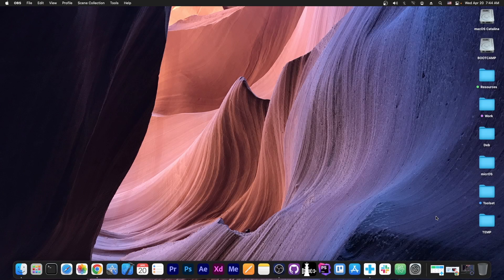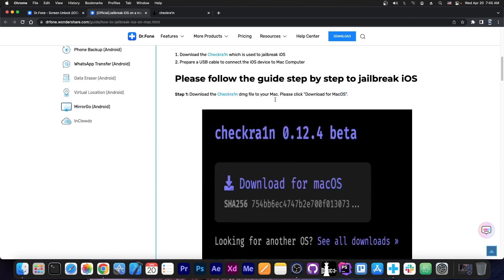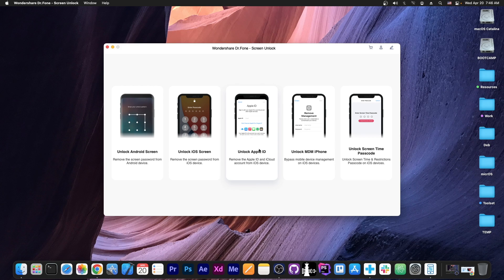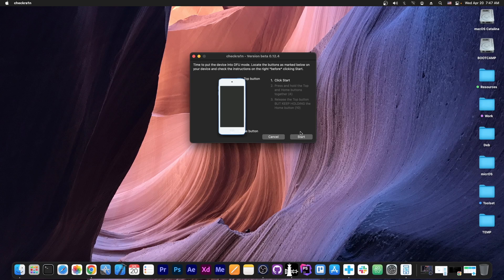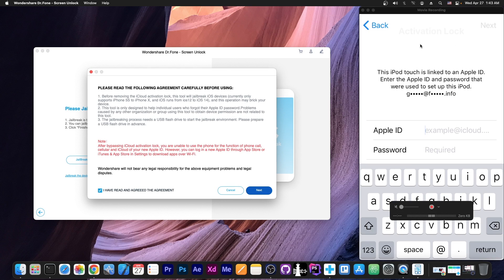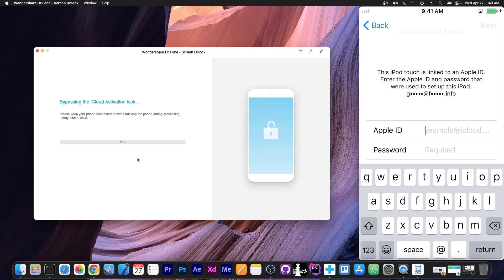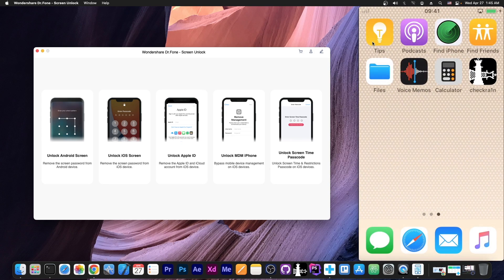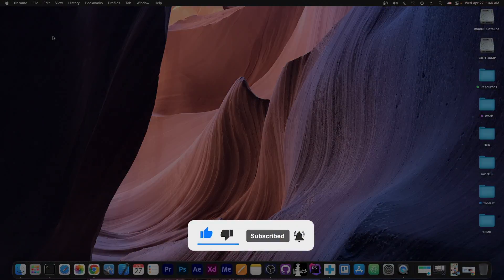iOS 14.8 - 12.0 - How to Restore Device Stuck At Setup / Hello Screen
In today's video, I will show you how to use Wondershare's tool module from the Dr.Fone software in order to skip the setup on iPhone X, iPhone 8 / 8 Plus, and older, running iOS 14.8 all the way down to iOS 12.0 on macOS and Windows. The tool is available for both and the procedure is similar.

The process uses checkra1n jailbreak in the background in order to activate the device. Do keep in mind that the activated device will not be able to place or receive calls or use a SIM card. Otherwise, the device is fully functional and apps can be installed on it. This method is tethered, which means you'll have to re-run it after every phone reboot. Dr.Fone Full Toolkit provides a complete solution for all iOS and Android devices like data recovery, data transfer, data backup, system repair, screen unlock, and more.

~ GeoSn0w